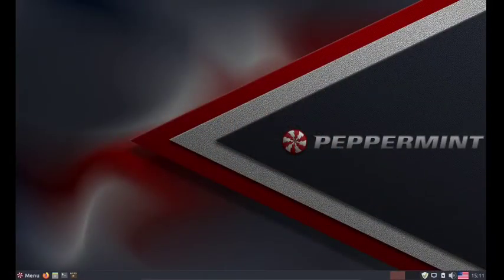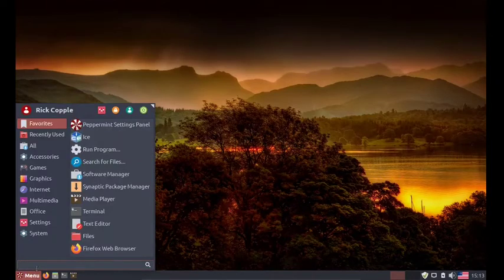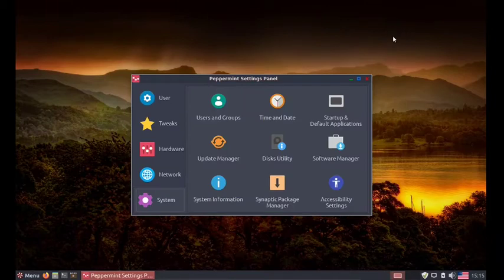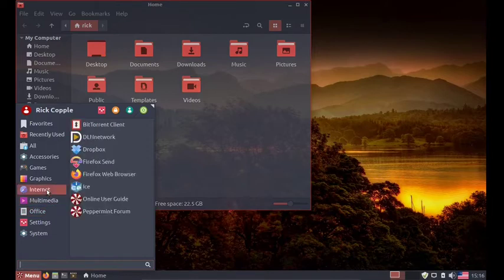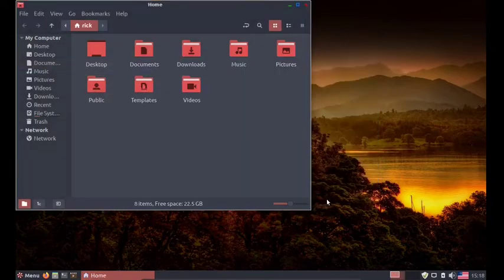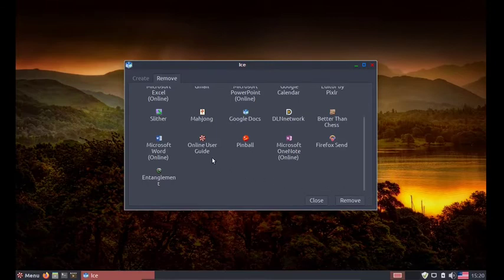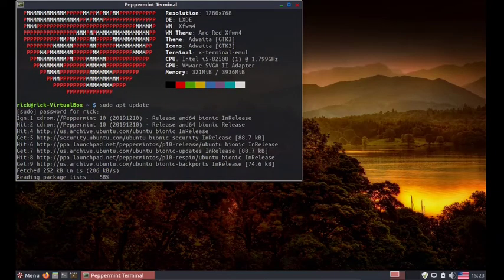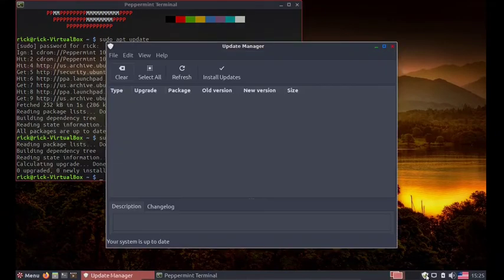Can You Use Peppermint OS as a Cloud Based System?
Today we are taking a look at the Peppermint OS Linux Distro and checking out how "cloud-based" one can actually make it. How hard is it to do?